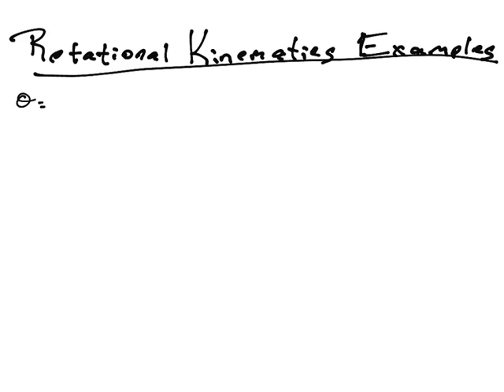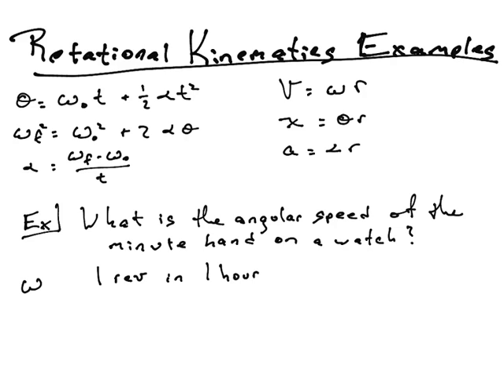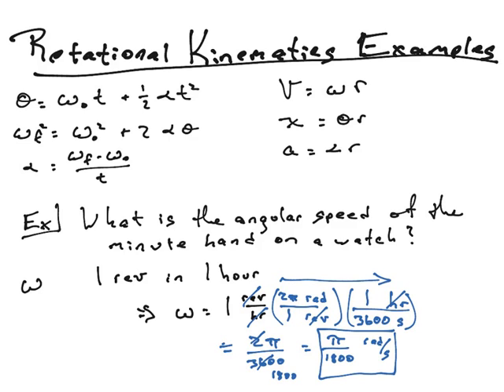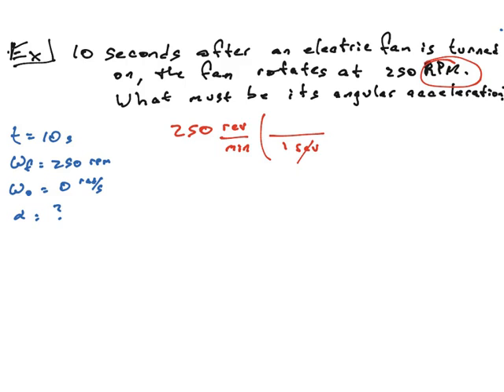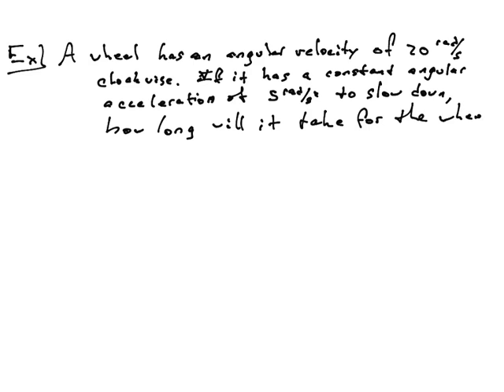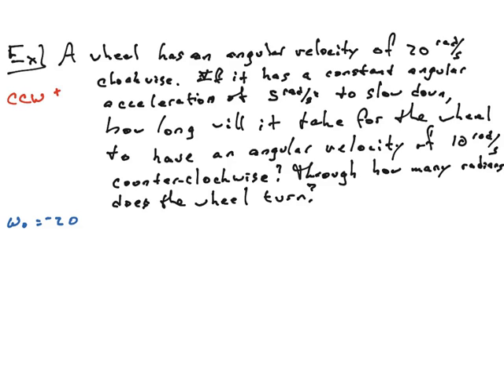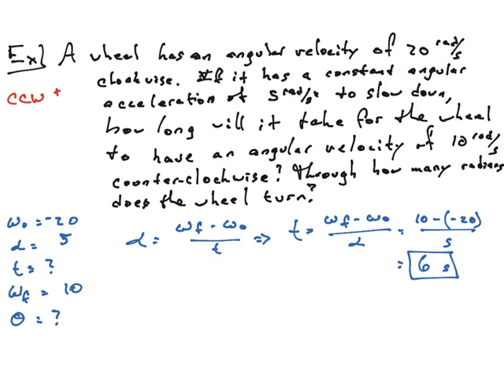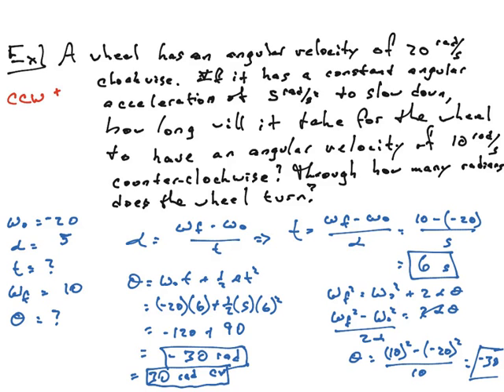RotationalKinematicsExamples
This video contains several worked examples of rotational kinematics.